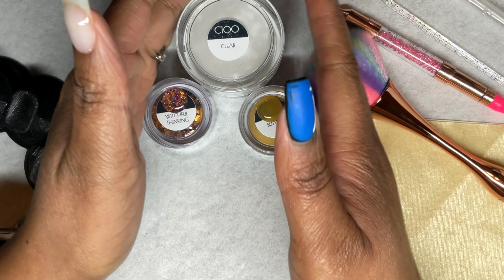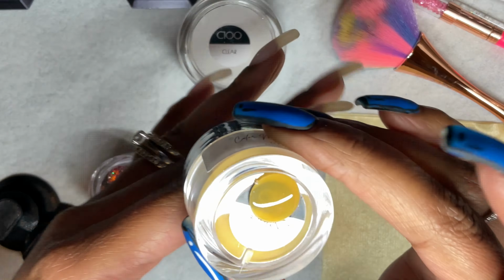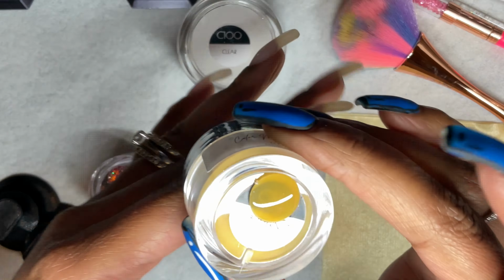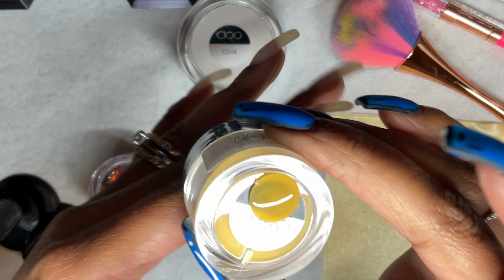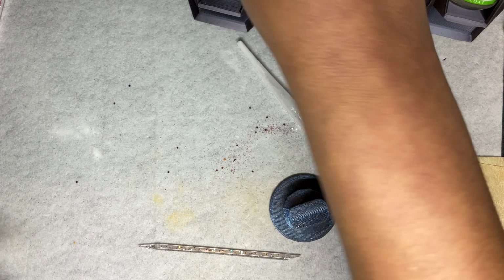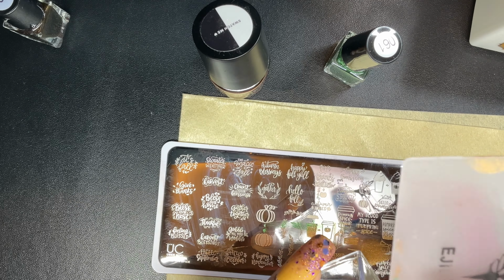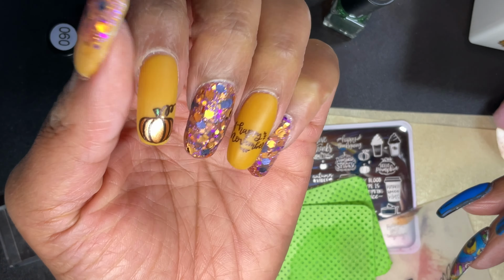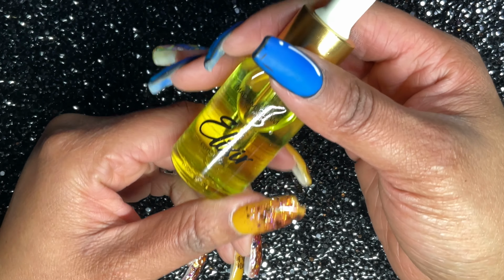Dip Powder Nails at Home|Color My World Dips|Nail Stamping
Hi Guys,
This video features dip powder from Color My World Dips. The 2 colors used in this video were sold in a Duo Set. Nail Stamping used to add some extraness to this mani. Hang out with me while I do this dip powder application using Color My World Dips Dip Powder,

00:00 Intro & Dip Powder Application
08:00 Clear Encapsulation
09:52 Activation
10:51 Nail Stamping
15:13 Dip Powder Top Coat

Products Used:
🦇 Color My World Dip Products:
    Butternut, Witchful Thinking, and Clear Dip Powder, Precision Tool, Nail Brush, Regular Dip
      Liquids

💅🏽 Luxie Nail Builder Gel Products (Etsy) (Rubber Base , Clear Builder In a Bottle, Top Coat HEMA free)

All products purchased with my own money 💰.

3. by using code: CURLYCRITE
5. by using code: CurlyCrite (it can be applied for a minimum of 2 gel polishes.